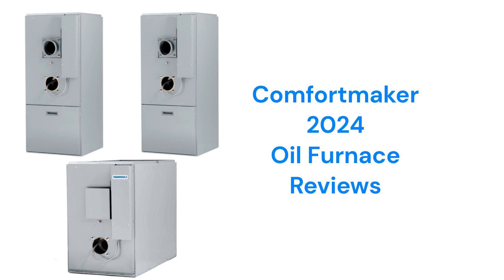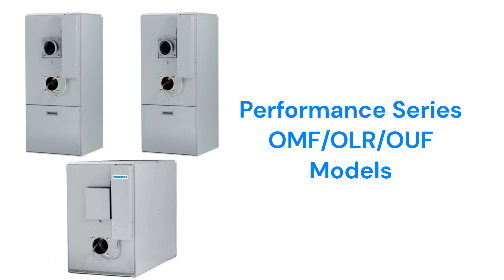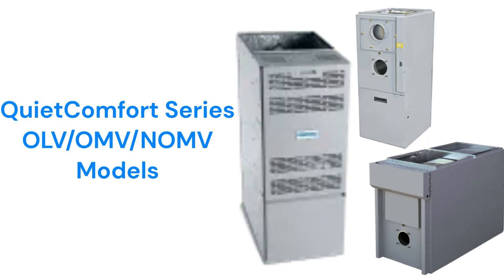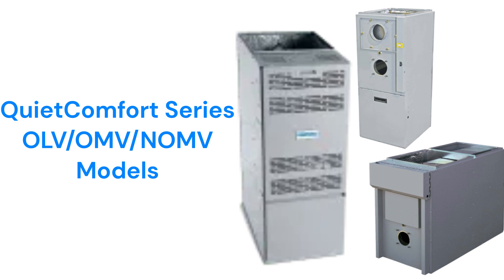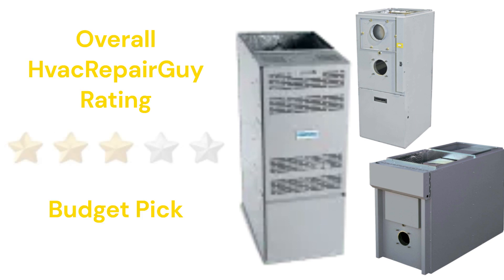HvacRepairGuy 2024 Comfortmaker Brand Oil Furnace Reviews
In this video, HvacRepairGuy reviews the 2024 Comfortmaker brand of oil furnace. The reviews are for the Performance Series & QuietComfort Series models.

You can get the reviews of all of the brands where you can also compare the brands side by side using our Head To Head comparison tool.